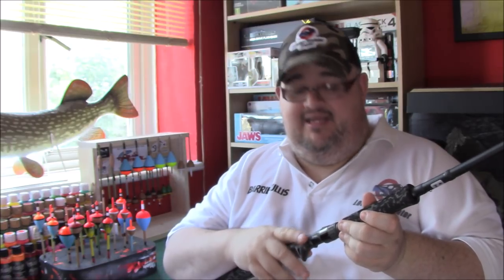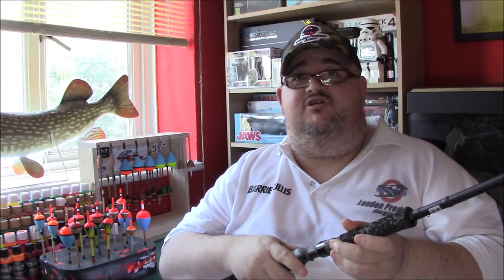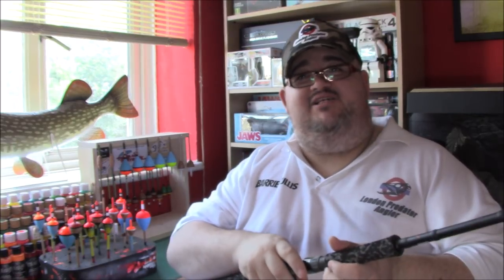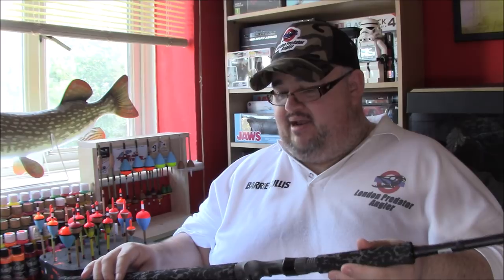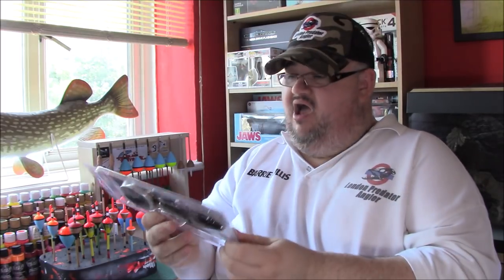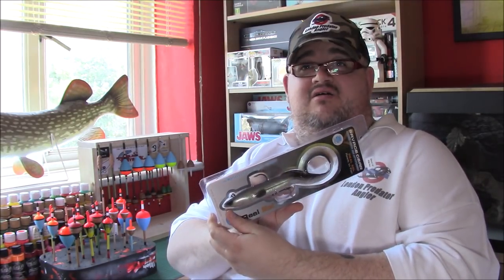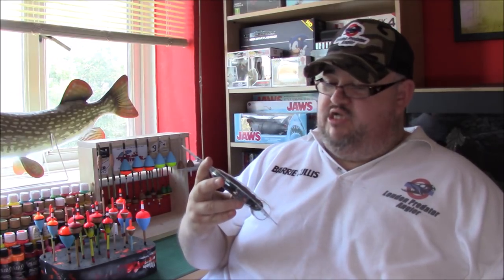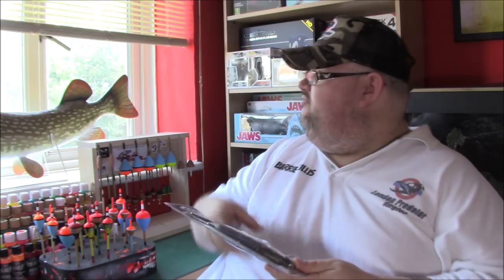Unboxing LARGE PIKE Lures!!! (Savage Gear/Westin)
My 1st Unboxing Video, I ordered some Large Pike Lures to get back into Fishing heavier set-up for Pike..
Lets have a Butchers to see what I chosen!
Tight Lines and Dead Baits...